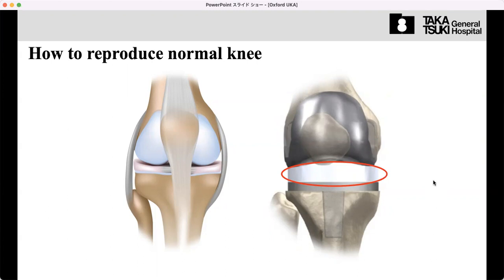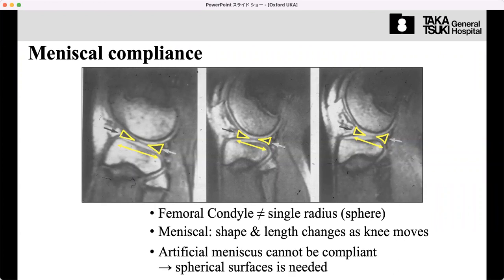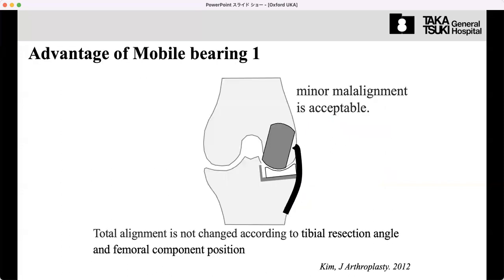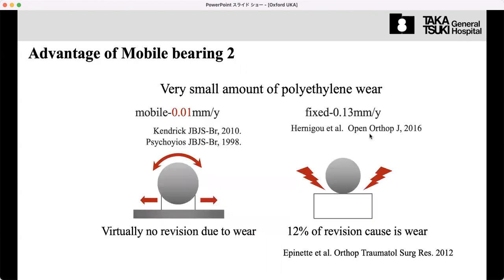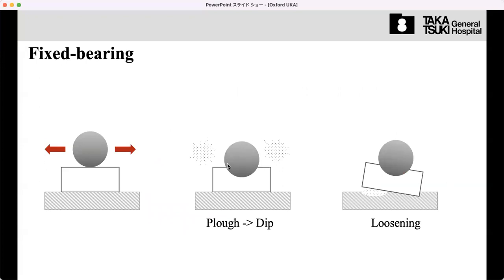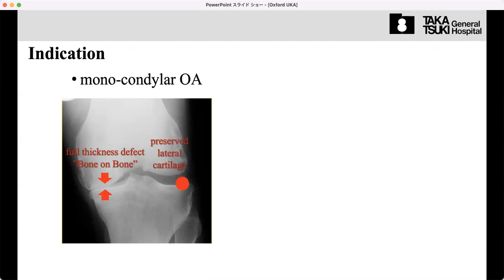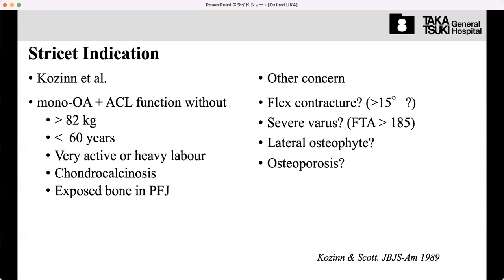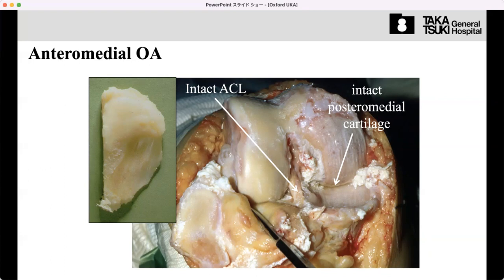Oxford UKA - Basics 2 (11 April 2023) By Dr Takafumi Hiranaka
The Oxford UKA is known for its mobile-bearing design and has a history spanning around half a century. Understanding the principles, careful patient selection, and precise surgical technique are crucial for a successful operation. This video series focuses on the first two aspects, while the technique itself will be demonstrated in subsequent videos.